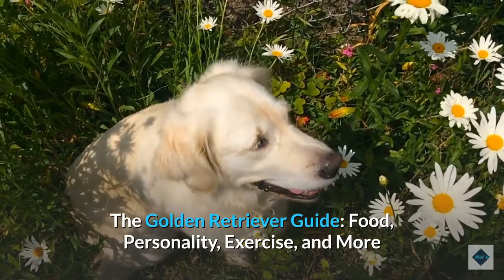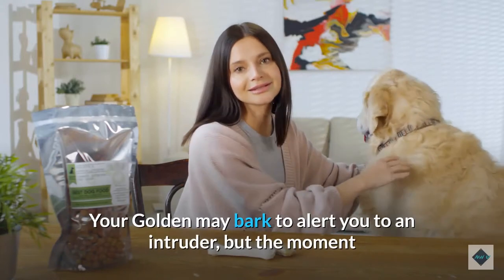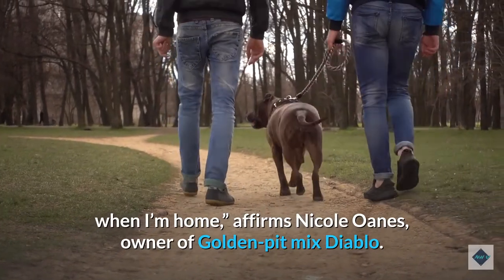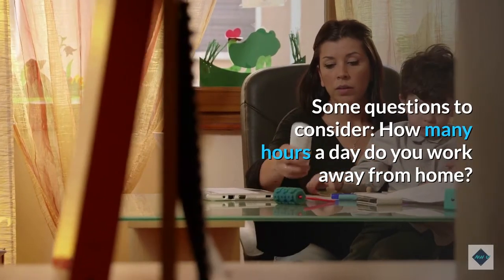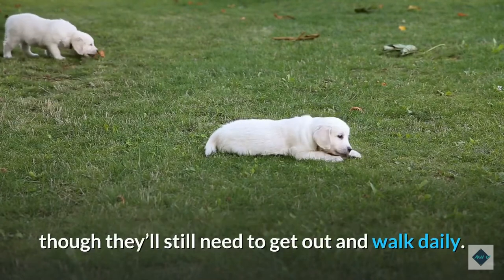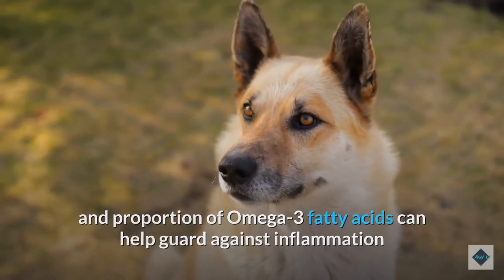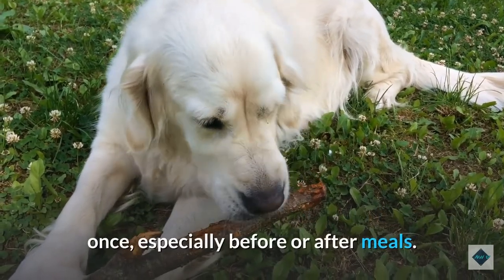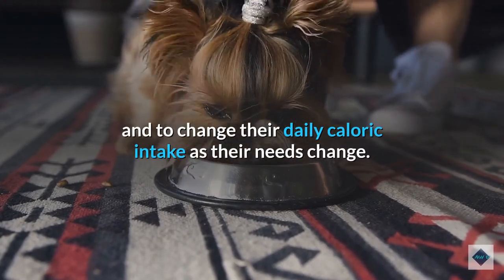The Golden Retriever Guide- Food, Personality, Exercise, and More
ear after year, the golden retriever ranks among the top three most popular dog breeds in the U.S. and it’s not exactly hard to figure out why. Known for their friendly and people-loving personalities, goldens are as famous for being the perfect family pet as they are for their picture-perfect looks.